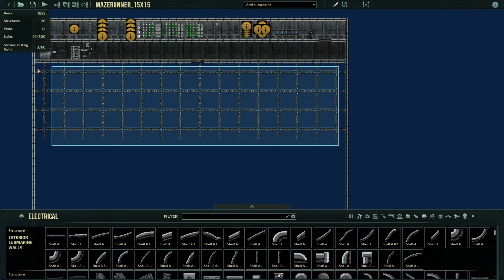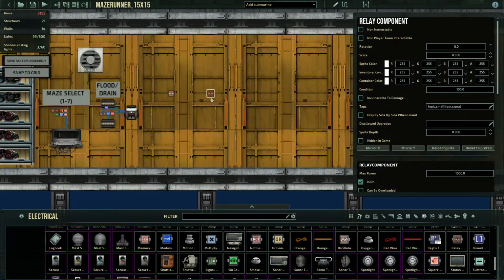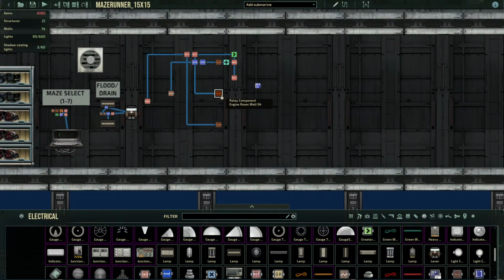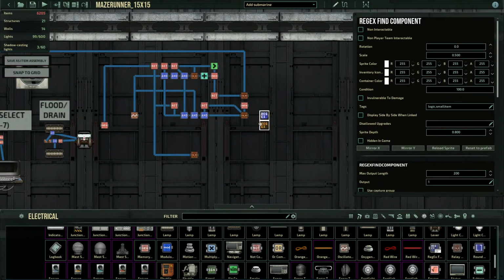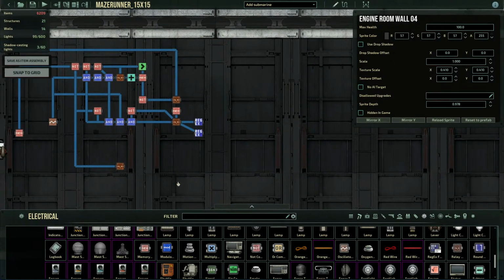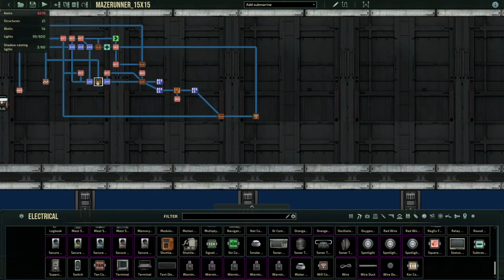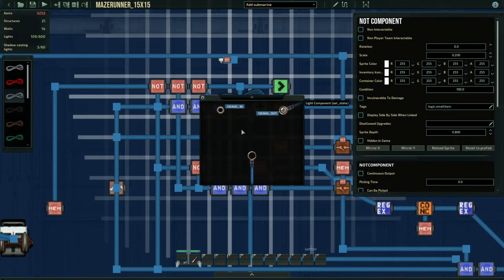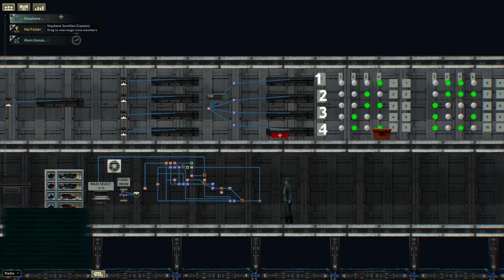Late-Night Randomness!! MORE MAZES!